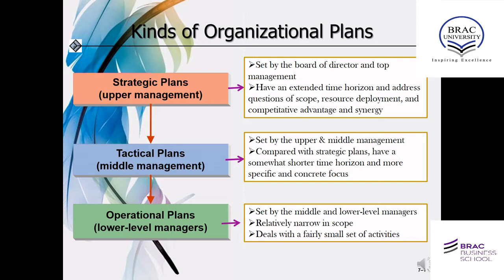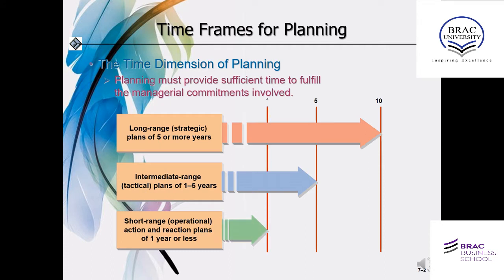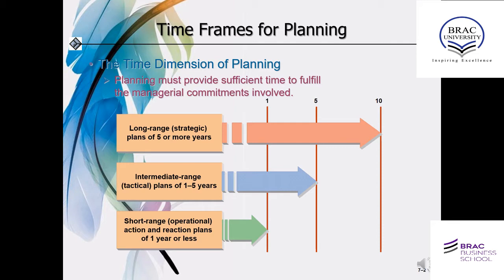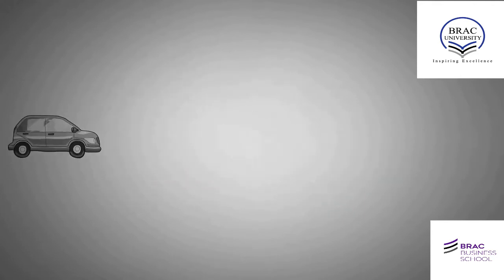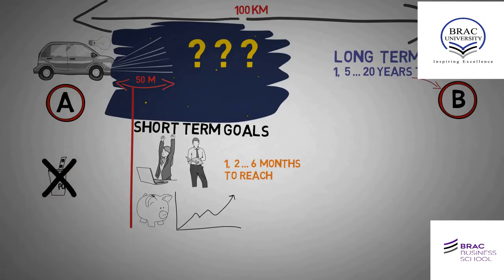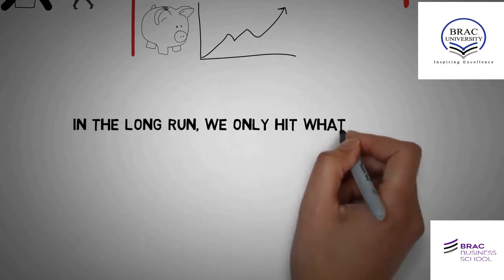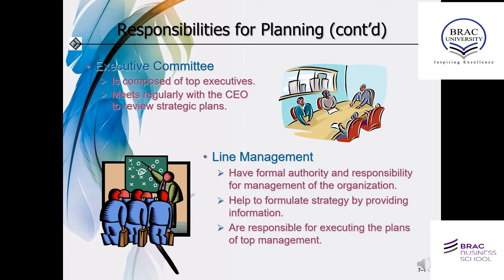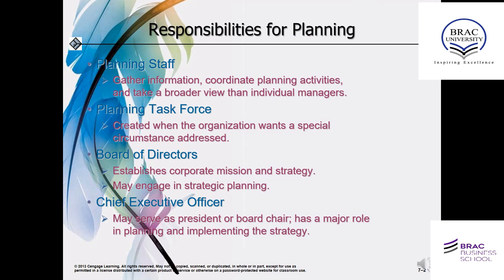MGT 211 Lec 8 Ch 7 Rec 3_ UWA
Learning objectives:
1. Summarize the function of decision making and the planning process.
2. Discuss the purpose of organizational goals, identify different kinds of goals, discuss who sets goals, and describe how to manage multiple goals.
3. Identify different kinds of organizational plans, note the time frames for planning, discuss who plans, and describe contingency planning.
4. Discuss how tactical plans are developed and executed.
5. Describe the basic types of operational plans used by organizations.
6. Identify the major barriers to goal setting and planning, how organizations overcome those barriers, and how to use goals to implement plans.